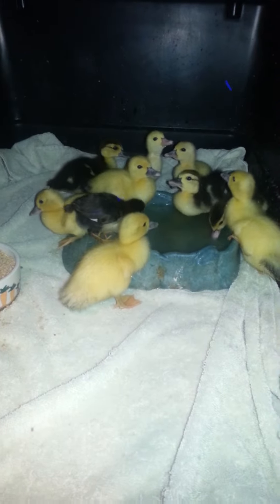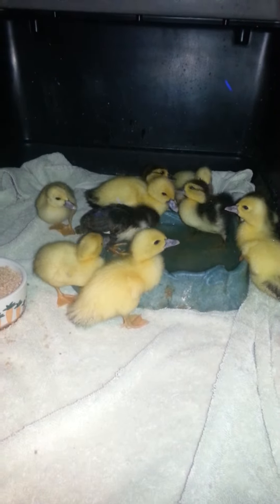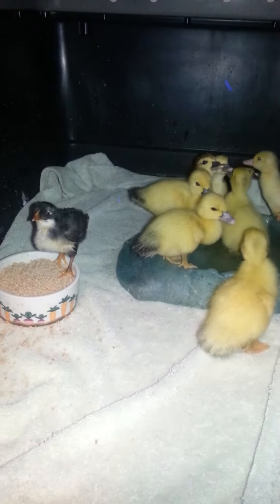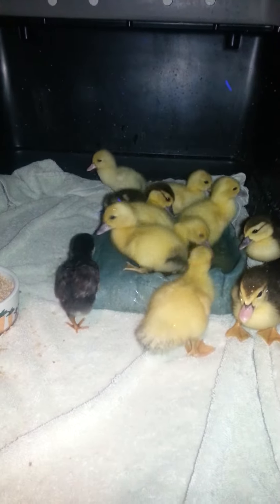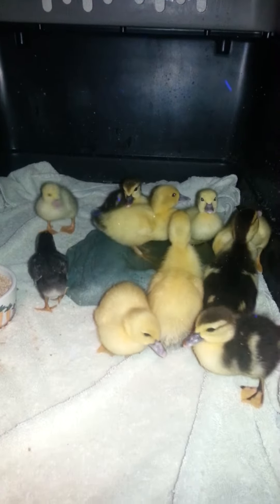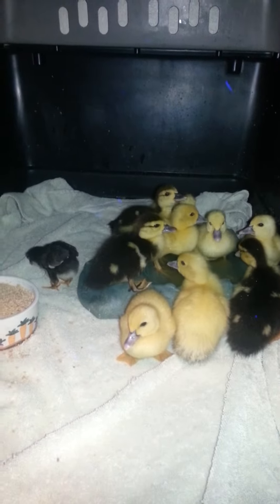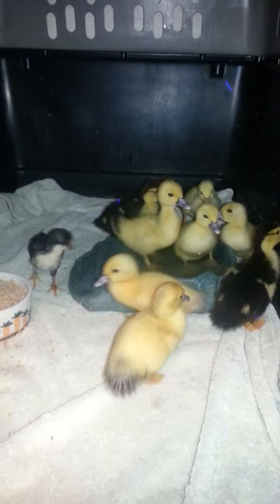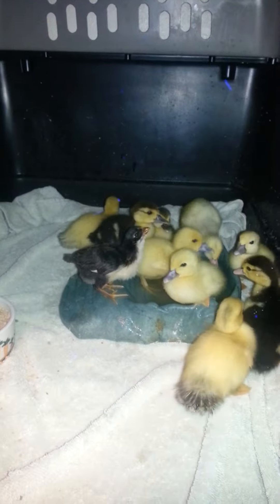Port Orange Ducklings Hatched!!!!!!!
LOVE THEM!